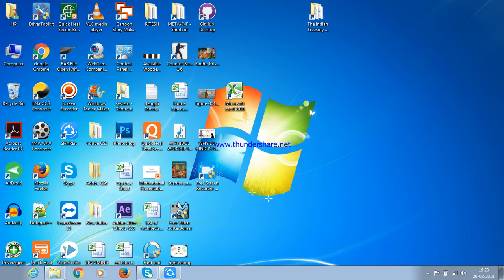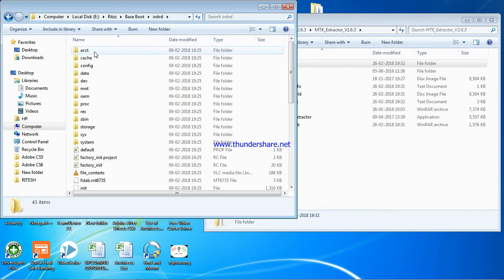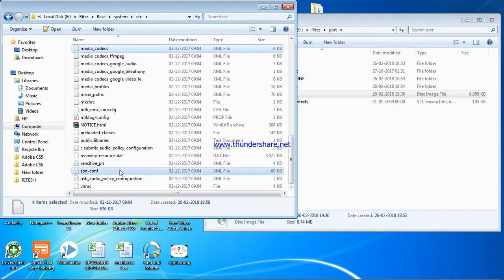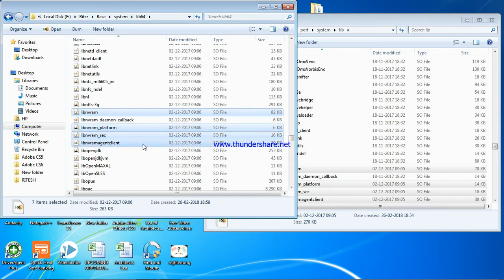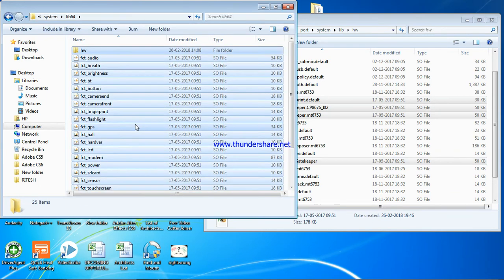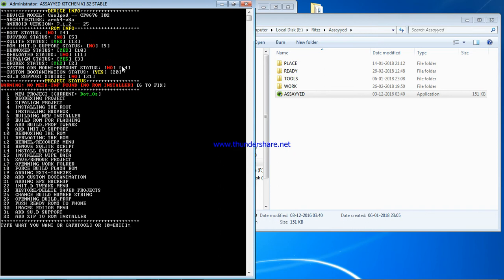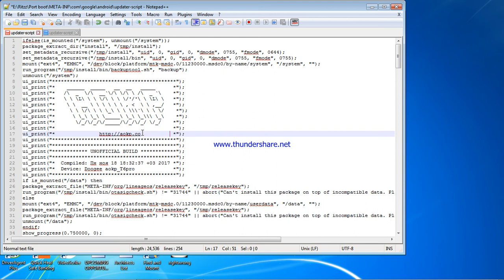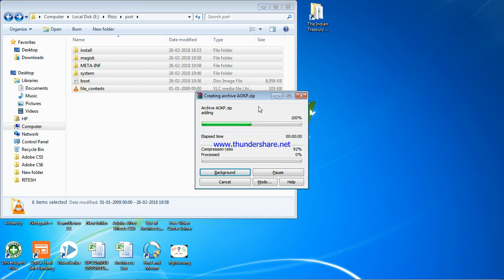Mt6753/35/37 Rom Porting/Bootimg Porting and Major Bug Fixing guide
Points to be noted:-

1. Port Rom should be of same kernel and chipset

2. You need Notepad++ to view the ramdisk content

3. Any Bootimg extractor will work

4. All the files may differ from device to device

5. Please give proper credits if you use my work

6. And lastly I am not responsible if you brick your phone (most probably it won't untill and unless if you mess it up) Then I will laugh at you 😝

Credits:-

Uday Hedge

Kuber Sharma

Venkat Bro

And me 😅